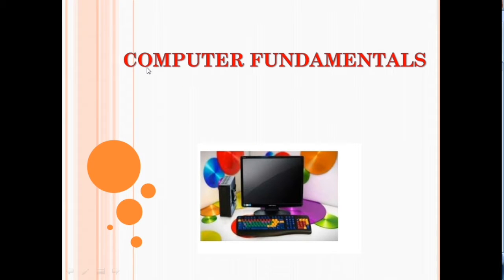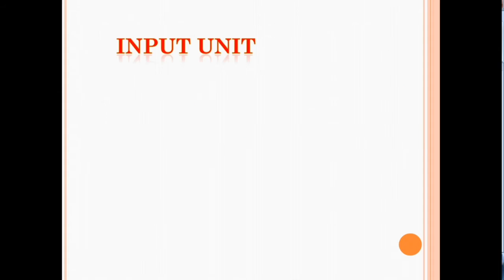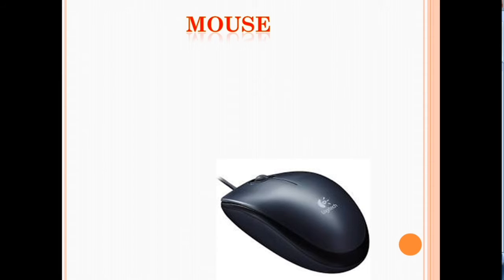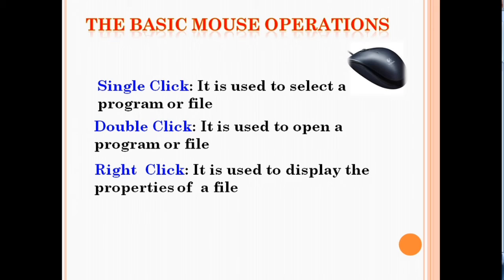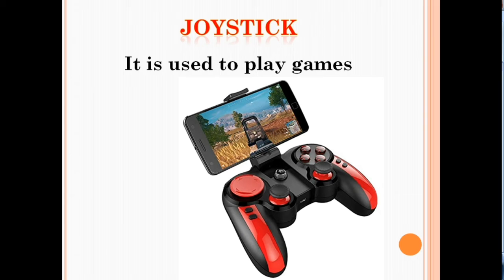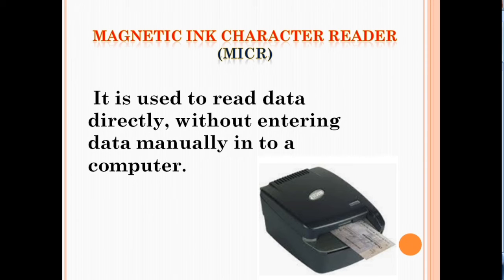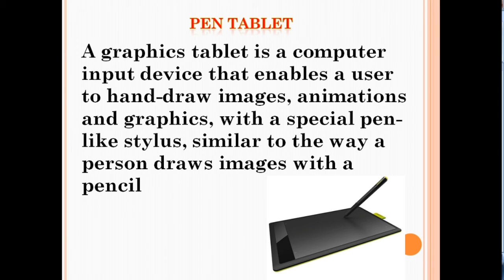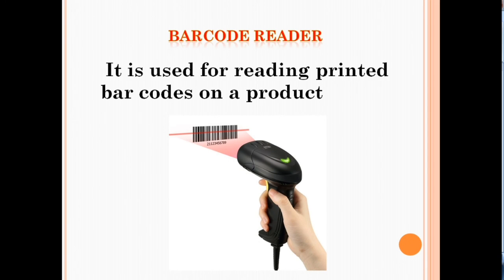Computer Fundamentals, Basic units/CBSE/NCERT,Exposoft Class4. lesson 1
Basic units of a computer